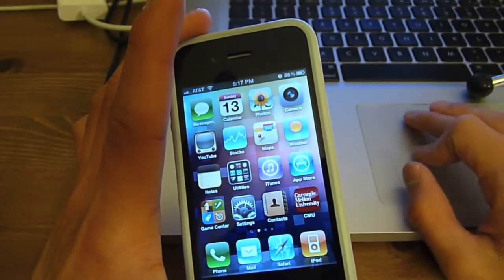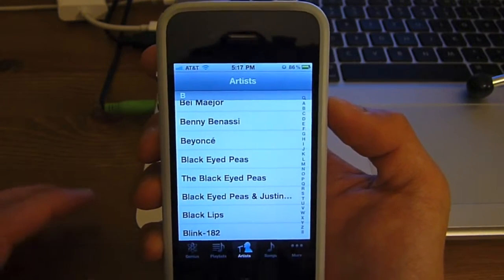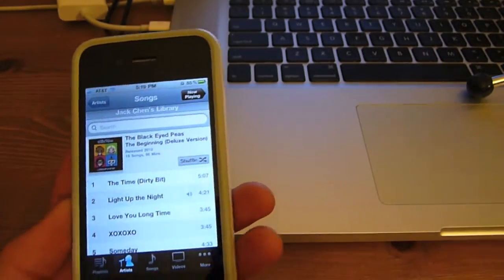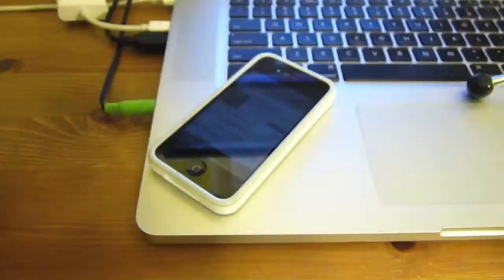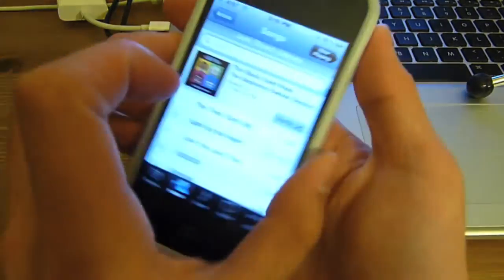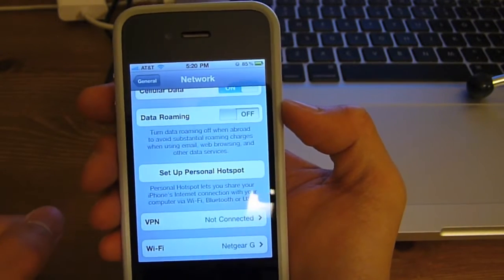iOS 4.3 Overview